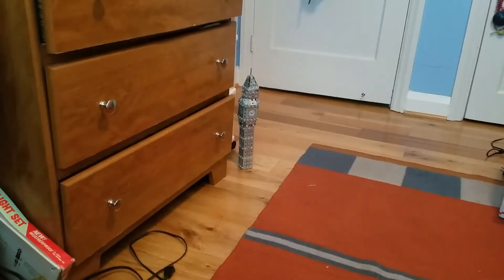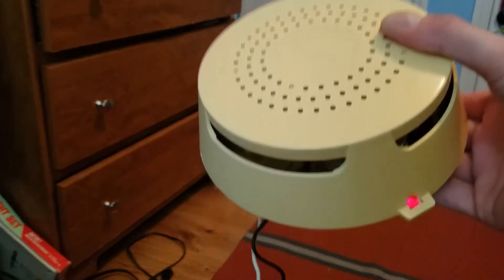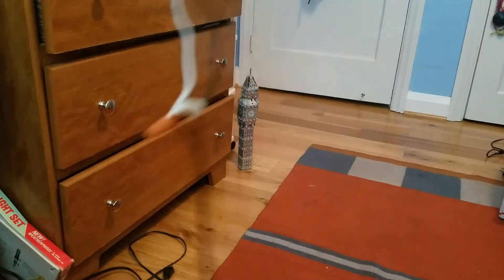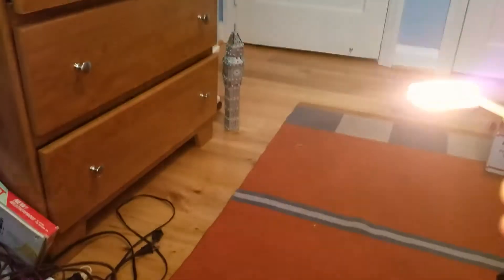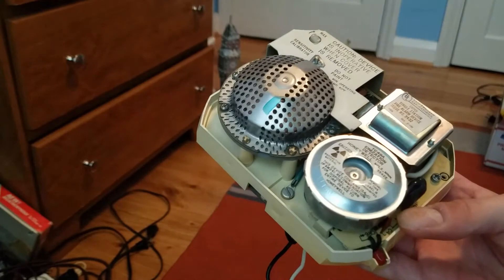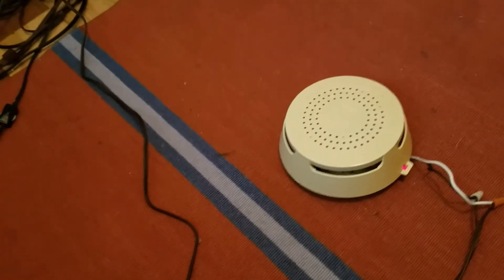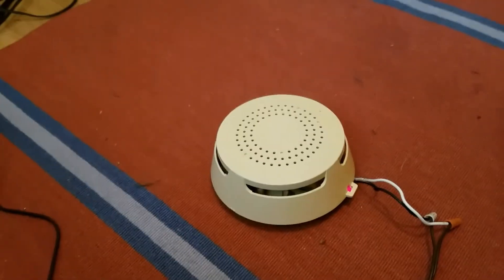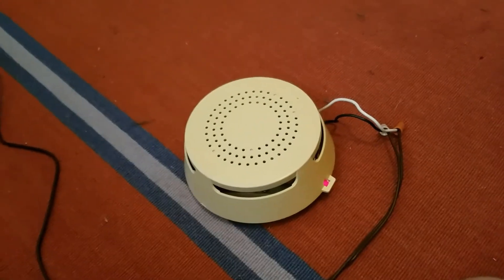BA&F Short: Honeywell TC49A Test - Part 1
Testing one of the vintage Honeywell TC49A smoke detectors shown in my previous video. Model TC49A1005.

This smoke detector was made by Honeywell Inc. in 1977. The TC49A was Honeywell's most popular and best selling residential hardwired smoke detector of the day, and one of the most sensitive household ionization detectors of its time due to the relatively large amount of radioactive material used in the sensor. The only downside to these models is they do not have test buttons so smoke must be used for testing. The model shown here is a cat. 1005 model with two wire pigtail wiring and no interconnect. It has a sensor that contains 13.4 μCi of Americium, and uses a DeltaLarm mechanical squealer horn. These are one of my all-time favorite detectors due to sentimental reasons.